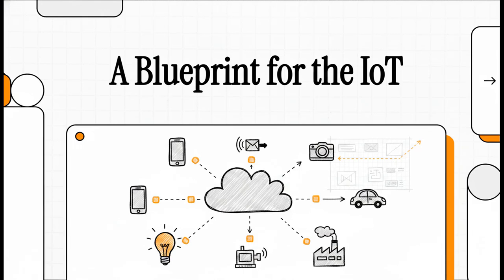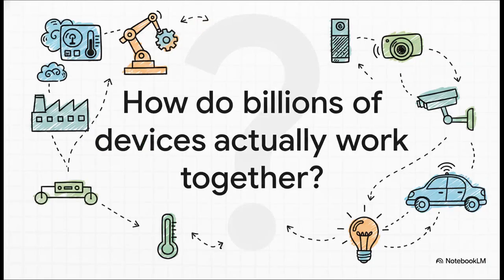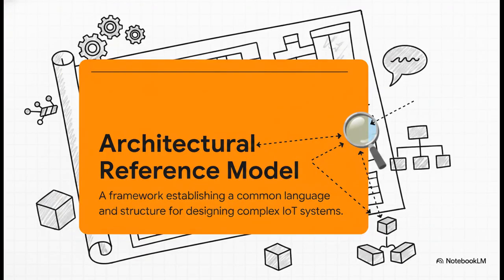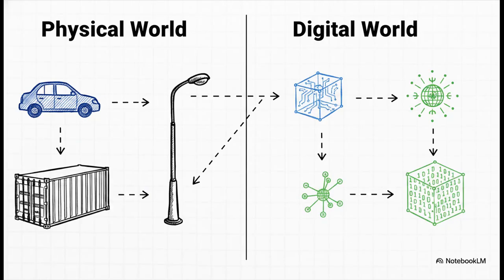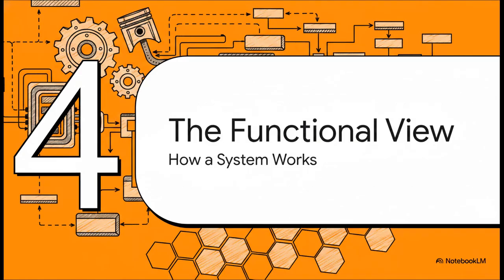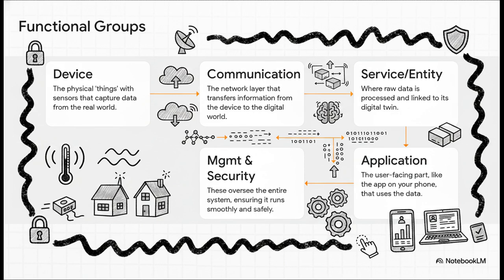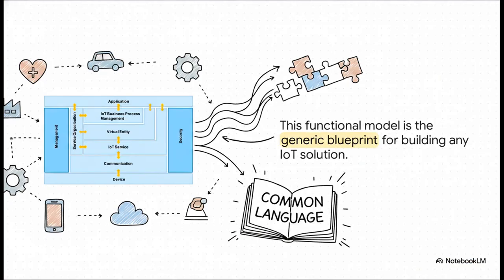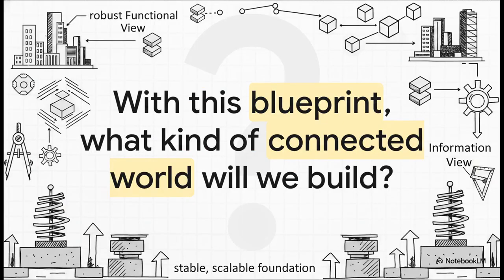A Blueprint for the IoT